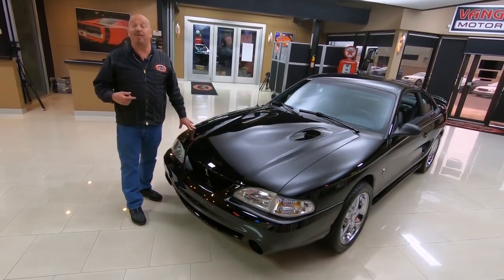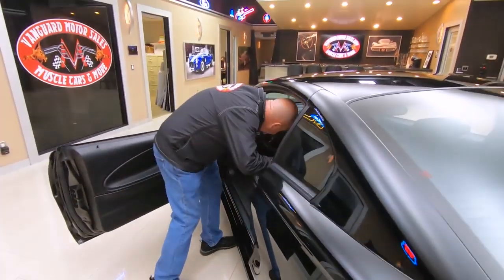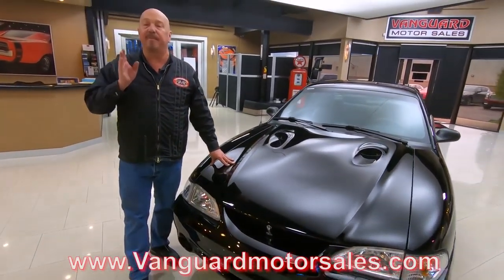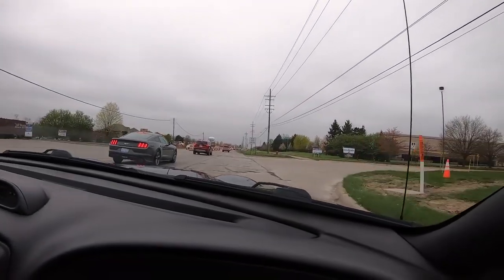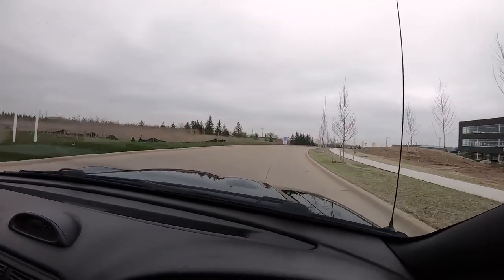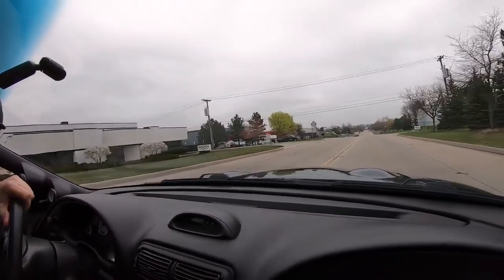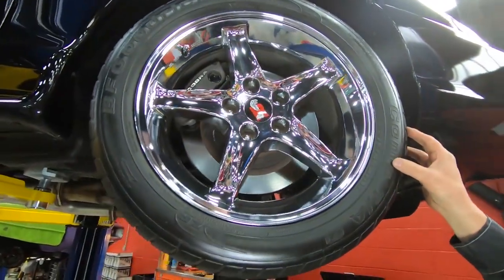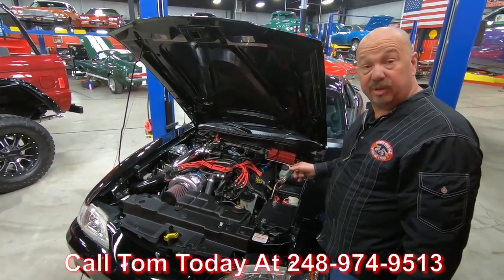1997 Ford Mustang For Sale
1997 Ford Mustang SVT Cobra

VIN: 1FALP47VXVF105804

Check out this gorgeous 1997 Ford Mustang SVT Cobra! This Mustang has lived a very pampered life. It has only 4,048 original actual miles and is show quality inside and out. It has only had 2 owners since new and has always been stored in a climate controlled garage. The gloss black paint on the car is stunning and like new, as it came from the factory. The interior is also in great condition and looks brand new! Autometer electric gauge pods for Boost and Fuel pressure have been added to the drivers a pillar as well! Under the hood sits a Built 4.75L Stroker V8 mated to a Tremec 5 Speed Manual Transmission. Notable components of the engine include its Polished Procharger F1-A Supercharger, Manley Forged Pistons and Steel Crankshaft, MMR 4340 Steel Connecting Rods, Kooks Stainless Headers and Port and Polished 4V Cylinder Heads. The underside of this Cobra is just as nice as the rest along with the addition of a Kooks 3" Stainless Steel Exhaust paired with Flowmaster Mufflers and Tailpipes! This Cobra is also sporting Authentic Cobra R 17" Chrome Wheels that grip the pavement with BFGoodrich Comp t/a tires on the front and Mickey Thompson ET Street Radials on the rear. This SVT Cobra is a beautiful car that any collector or enthusiast would love to own!

to see over 100 HD photos and our in-depth video for this 1997 Ford Mustang SVT Cobra and over 200 other classics!

Mechanics:
Built 4.75L DOHC 32 Valve V8
- Aluminum Block
- Manley Forged Pistons
- MMR 4340 Steel Connecting Rods
- MMR Forged Steel Crank 4.75 Liter Stroker Crankshaft w/micro polished journals
- Port and Polished 4V Cylinder Heads
- Ford Racing High Volume Oil Pump

Power Adder:
- Procharger F1A w/ Polished Head Unit
- Custom Air - Air Intercooler
- Procharger Race Bypass
- All Tubing Is Tig Welded Aluminum W/T - Clamps
- 8 Rib Belt Conversion
- Pulley'd to Make 25 - 30 Lbs. Boost

Fuel System:
- Aeromotive A1000 Pump
- Aeromotive Filter
- Aeromotive Regulator
- CSR Fuel Rails
- 83 Lb. Injectors
- 10 Feed, - 8 Return Lines
- Larger in Tank Pickup (No Sump)

Drive Train:
- Tremec TKO600 5 Speed Manual Transmission
- Lakewood Bell Housing
- McLeod Clutch
- Steeda Shifter w/ Pro 5.0 Handle
- Aluminum Driveshaft
- HPM Driveshaft Loop
- 3.73 Ring and Pinion
- Moser 31 Spline Axles
- Torsen Truetrac Diff.

Exhaust:
- 1 7/8" Kooks Stainless Headers
- 3" Kooks Stainless X - Pipe
- FlowMaster 3" Tailpipes w/ Polished Tips
- 3" FlowMaster Mufflers

Suspension:
- UPR Tubular K - Member
- UPR Tubular A - Arms
- UPR Coil Over Springs
- UPR Polished Billet Caster Camber Plates
- UPR Bump Steer Kit
- Strange 10 Way Adj. Struts
- Strange 10 Way Adj. Shocks
- Steeda Aluminum Rear Lower Control Arms
- Steeda Aluminum Rear Upper Control Arms
- Steeda 4130 Tubular Subframe Connectors (Welded)
- All Torque Boxes Welded

Electronics:
- Accel Gen 7 DFI
- MSD Dis4 Ignition
- MSD Plug Wires
- Autometer Electric Phantom Boost Gauge
- Autometer Electric Phantom Fuel Press. Gauge
- A Pillar Gauge Pod

Wheels:
- 17x9 FRPP Chrome Cobra R Wheels (Real, Not Cheap Knock Offs)
- BFG Comp Ta 245/45ZR17 On Fronts
- 275/40ZR17 Mickey Thompson Drag Radials on Back

 Rear End
- 3:73 Gear
- Posi
- Moser

Body:
- Hood Scoop looks Great
- Rear Bumper looks New
- Trunk Opens Smoothly
- Trunk Floor is Clean

Interior:
- Steering Wheel is New
- Leather in Amazing Shape
- Gauges Work
- Radio Works

Underneath:
- Air Mode 1008 Fuel Pump
- Floors are Solid
- After Market Coils
- Aluminum Drive Shaft
- Sub Frame Connectors